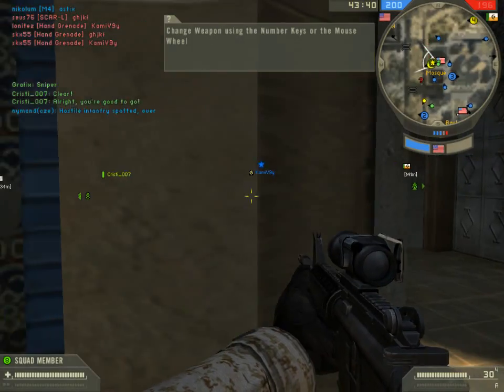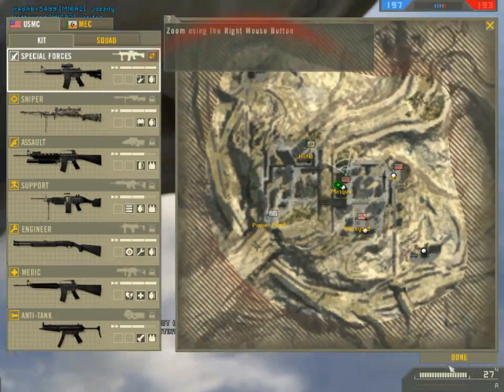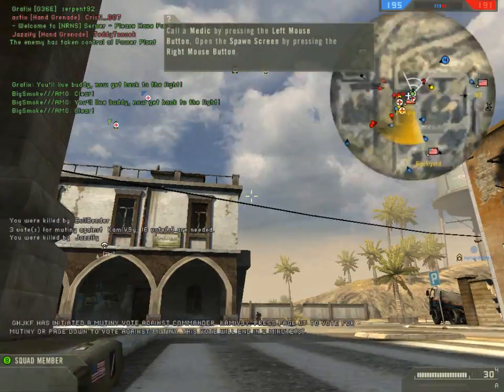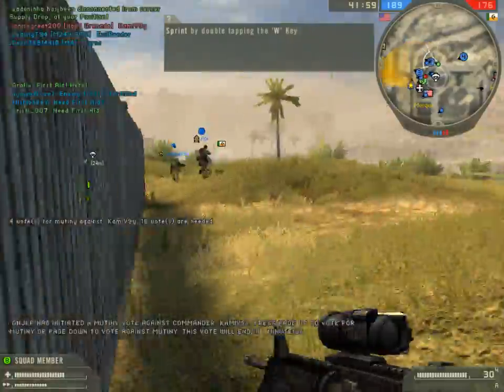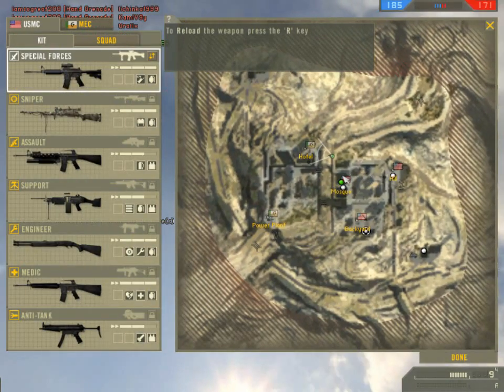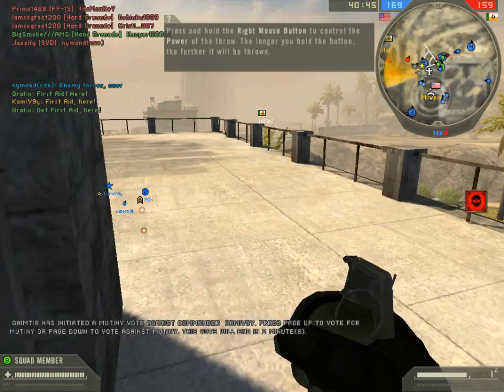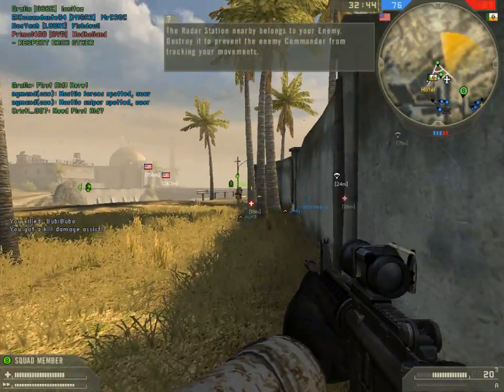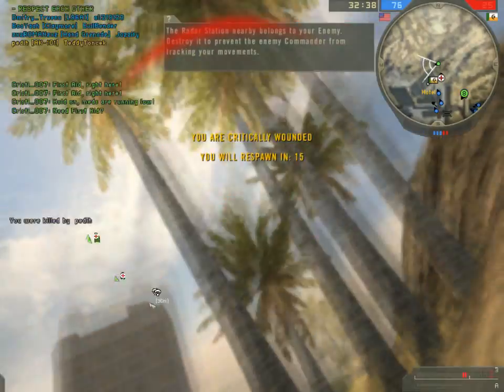BF2 Revived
Its a new project- Bf2 Revival, testing out for the first time :)